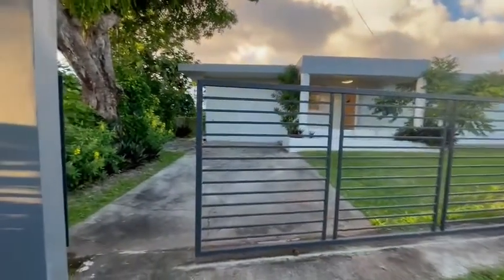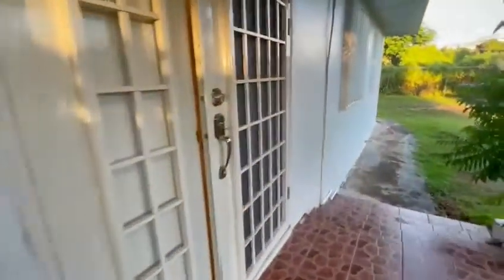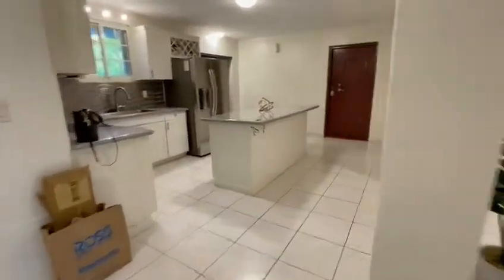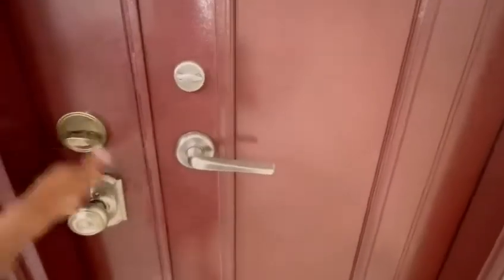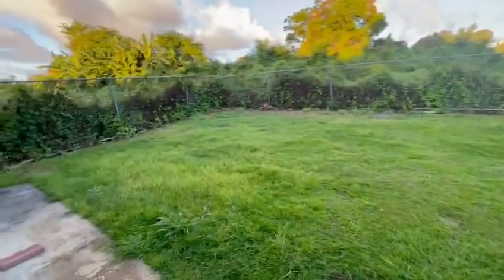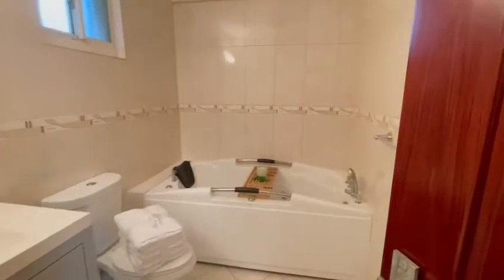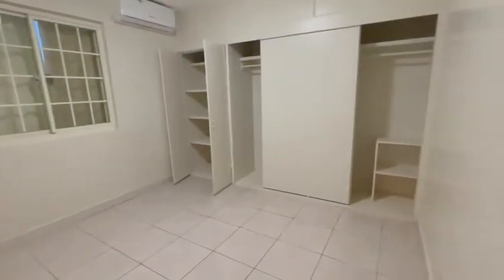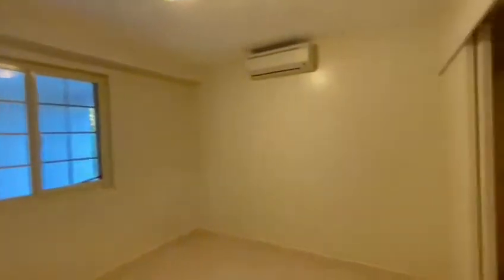164 Tun Jesus Crisostomo Tamuning, GU - Guam Homes for Sale